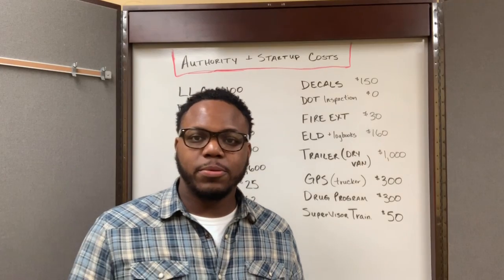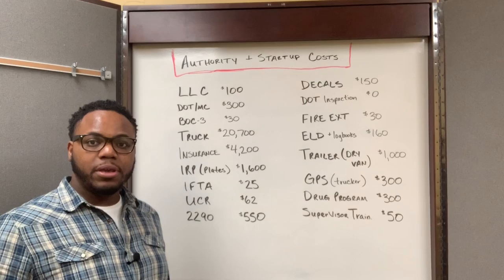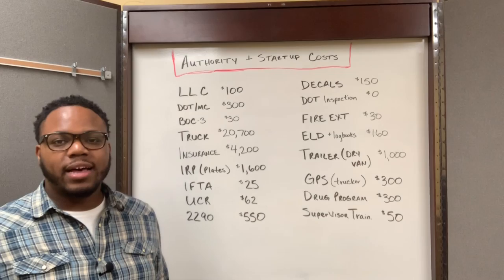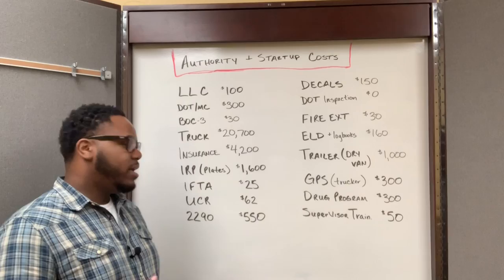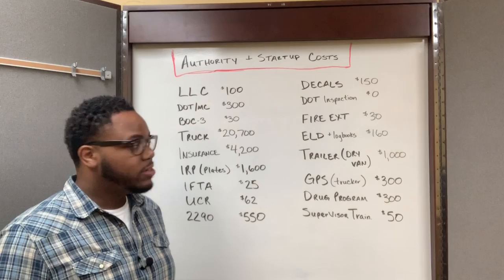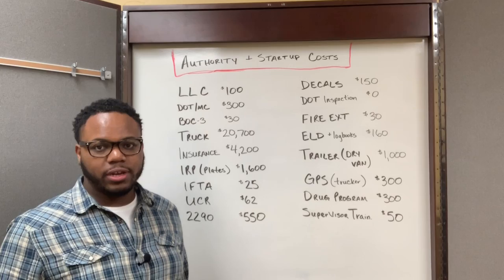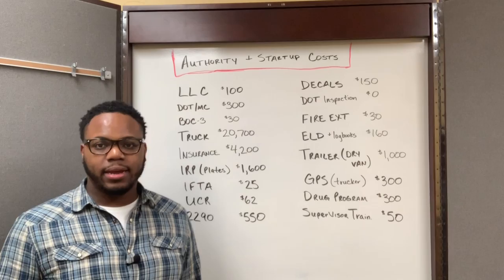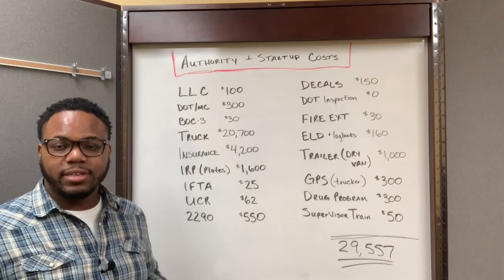How Much Did It Cost To Start My Trucking Business | Startup Costs